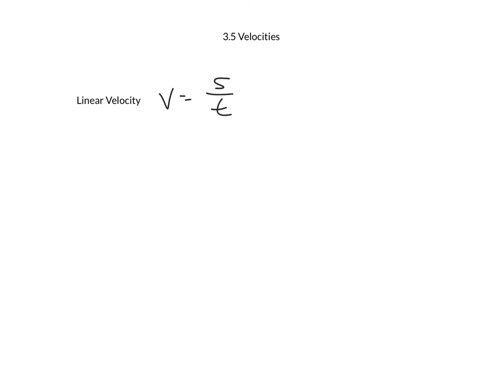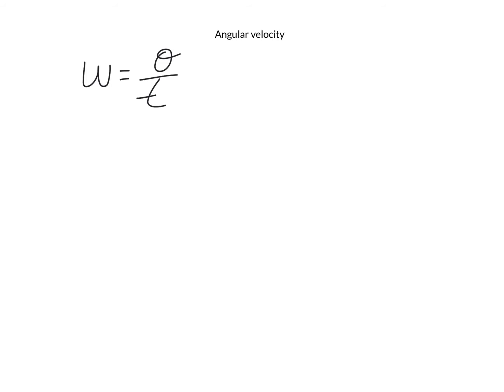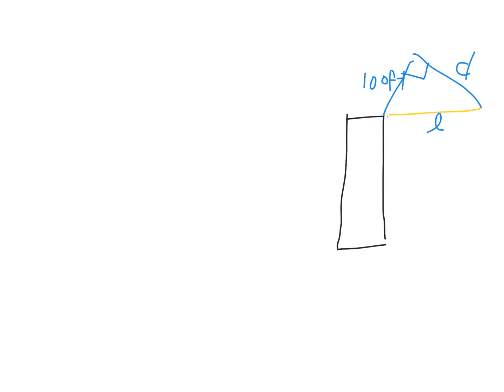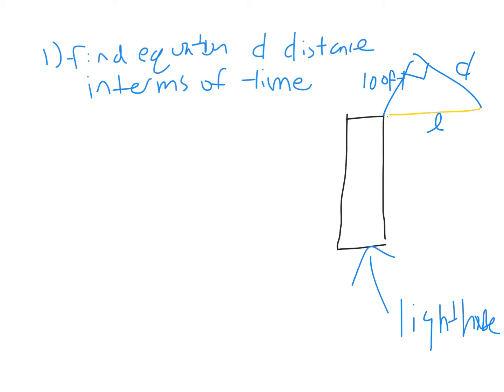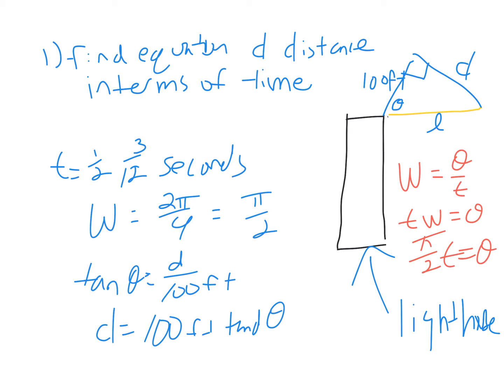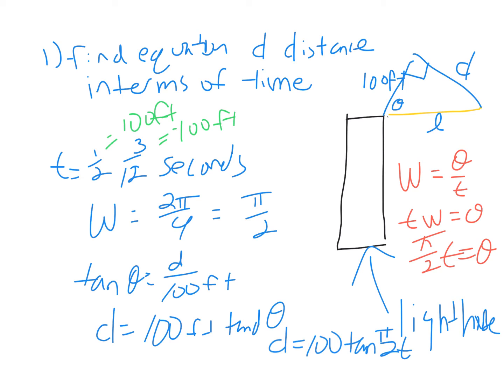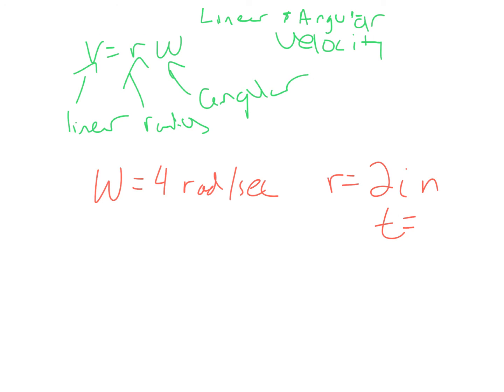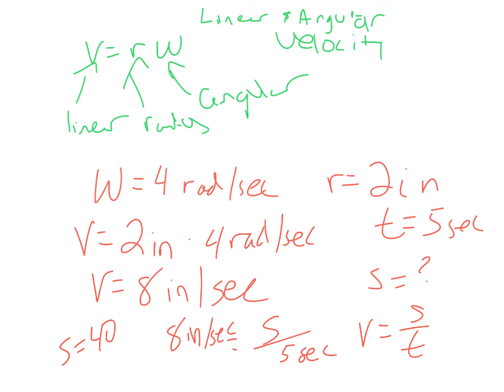Trigonometry 3.5 Velocities.mp4